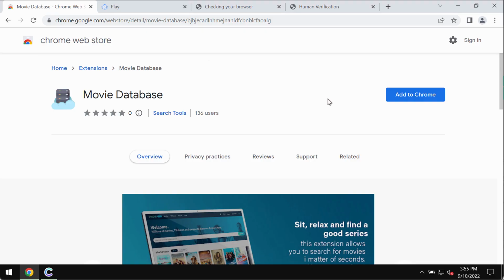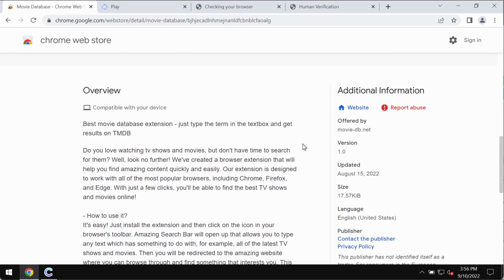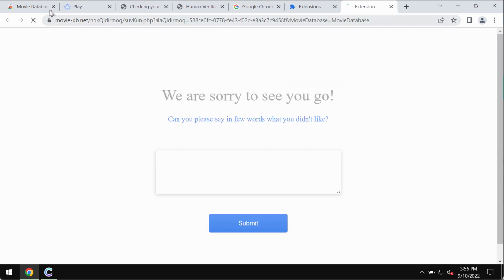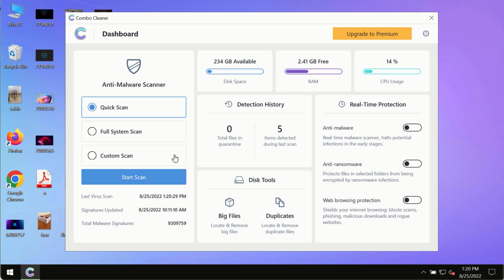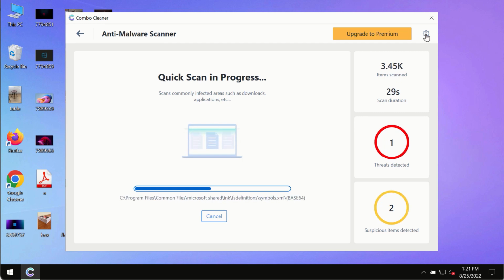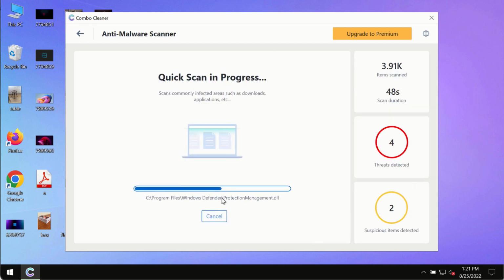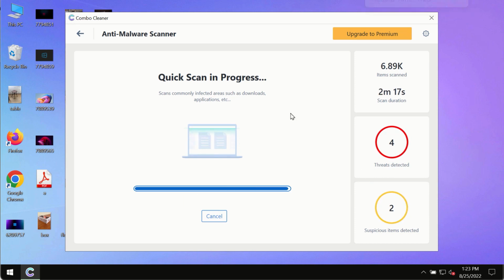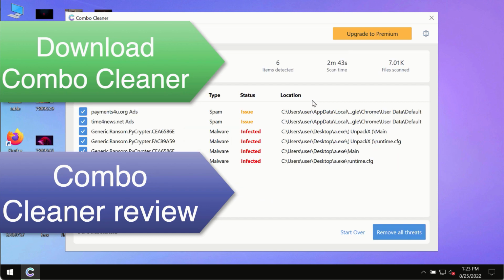Movie Database adware-type extension removal.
Movie Database is an adware-type extension. It now attacks Google Chrome and other browsers based on the Chromium open-source project. Movie Database adware extension, once installed, starts showing the great portion of annoying ads not related to the sites that you visit. Remove this adware-type extension with Combo Cleaner Antivirus or, alternatively, follow the manual recommendations provided in the video tutorial.